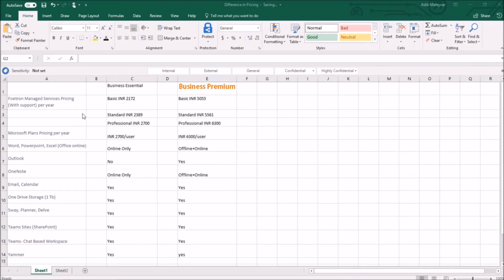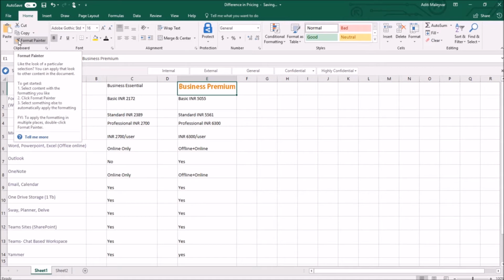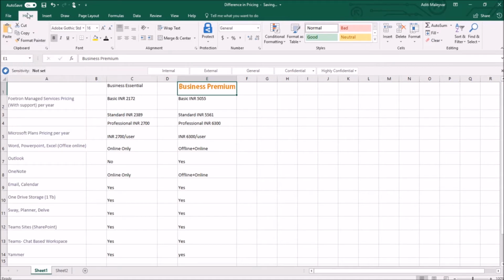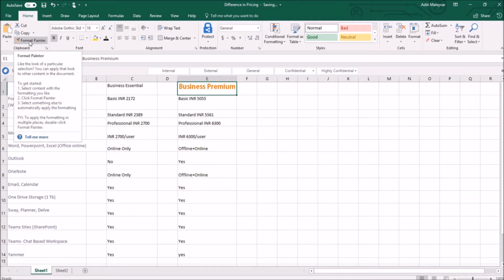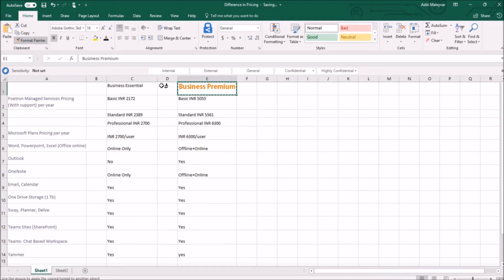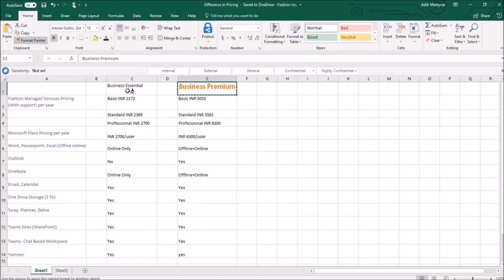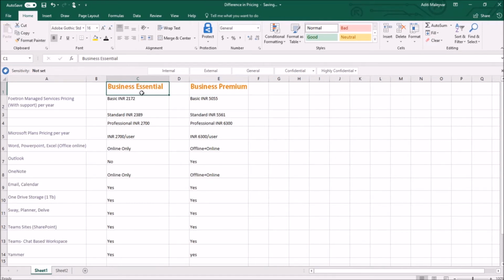How to use Format Painter feature in Microsoft Excel 2016?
Leverage Format Painter feature in Microsoft Office tools to adding rich text to your document. You can use Format Painter feature in Word, PowerPoint, Excel, OneNote and Outlook. In this video, you will learn how you can use Format painter feature in Microsoft Excel 2016.